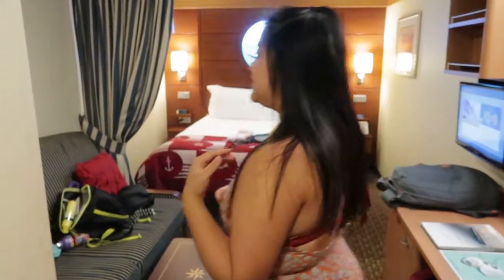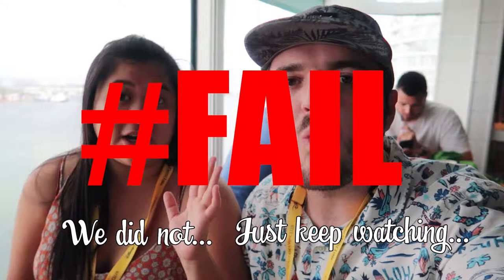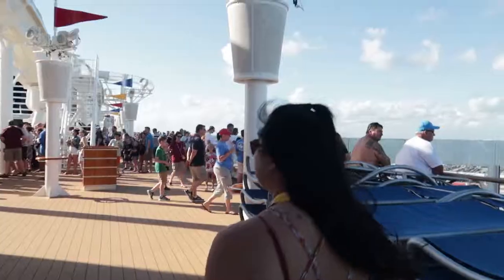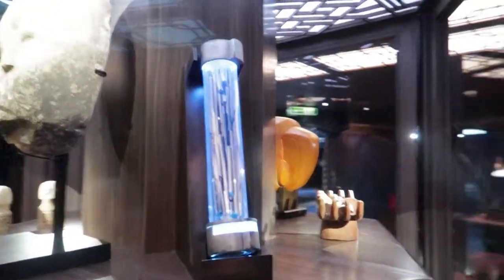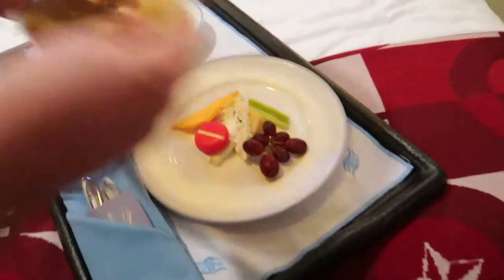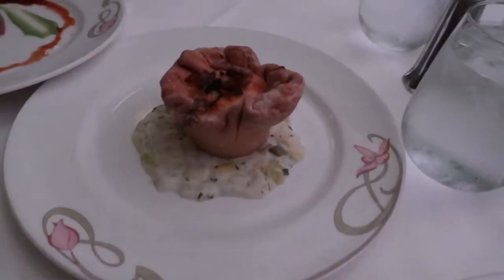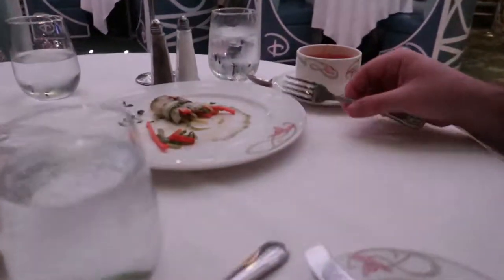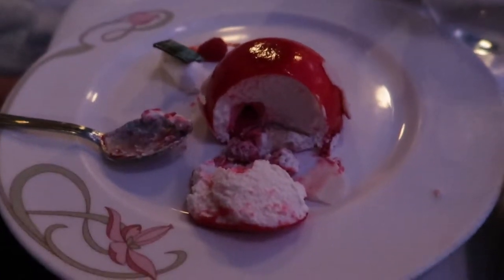Embarkation Day | Disney Fantasy Cruise Vlog Day 1 | J&E TV